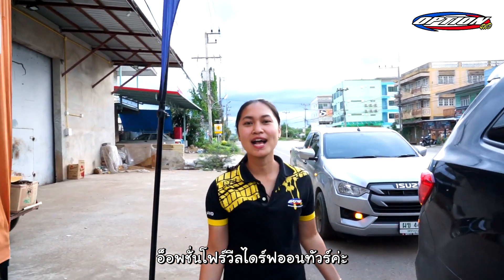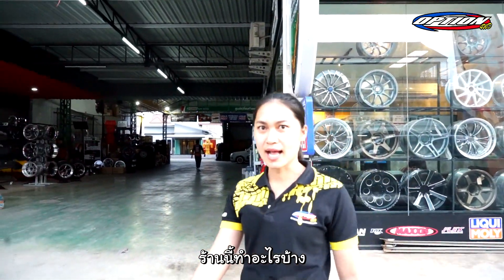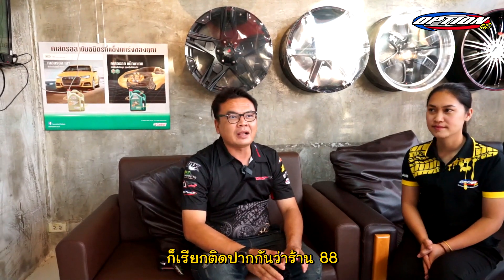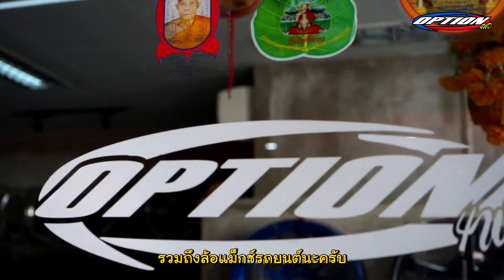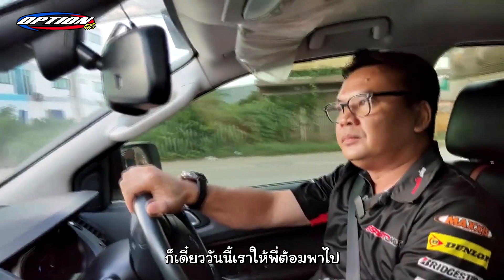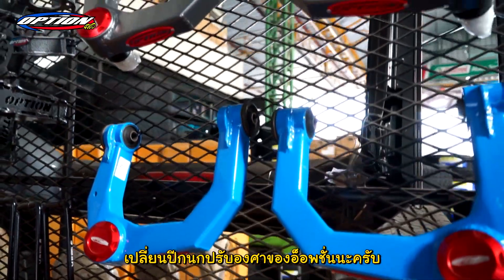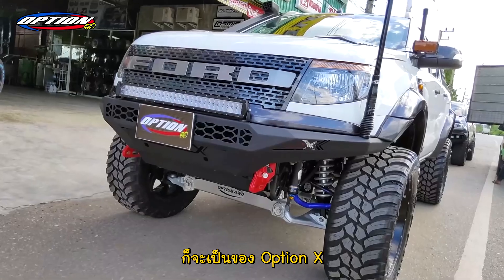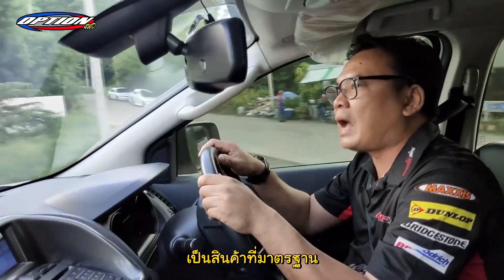ใคร ๆ ก็เรียก "ร้าน88" ใส่อ็อพชั่นจัดเต็ม | OPTION 4WD ON TOUR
ถึงคราวของจังหวัดเพชรบูรณ์กันแล้ว จะมีร้านตัวแทนของเราร้านไหนอยู่ ไปชมกัน

ติดตามรับชมสินค้าและผลงานของเราได้ที่